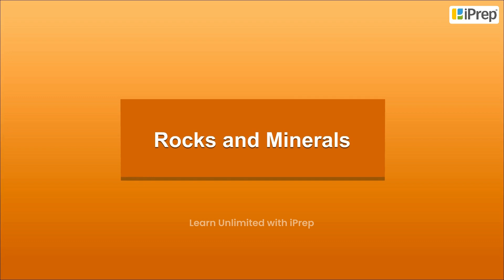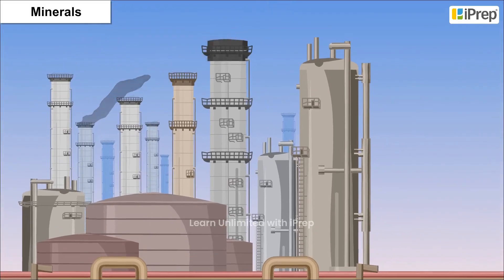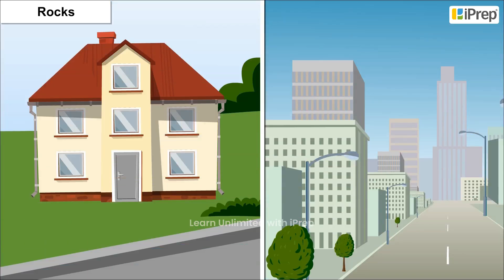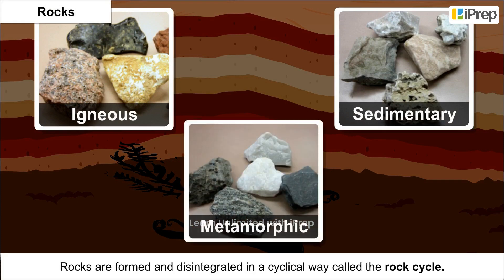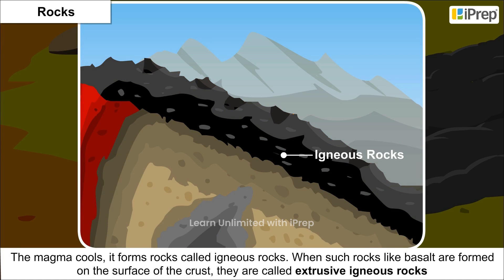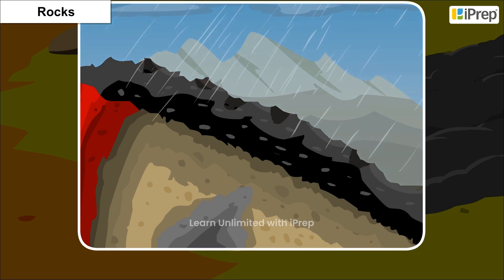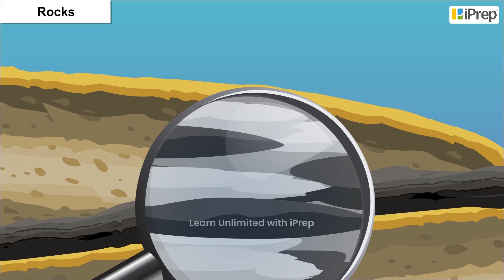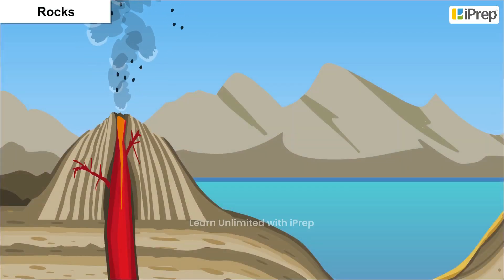Soil, Rocks and Minerals I | Nature's Treasures | Science | Class 6 | iPrep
In this video, we have explained Soil, Rocks and Minerals I, an important concept in the chapter, Nature's Treasures from Science for Class 6.

iPrep offers rich and comprehensive learning content for Nursery to 12th including:

✅ Chapter-Wise Assessments
✅ Co-curricular Courses
✅ Career Orientation